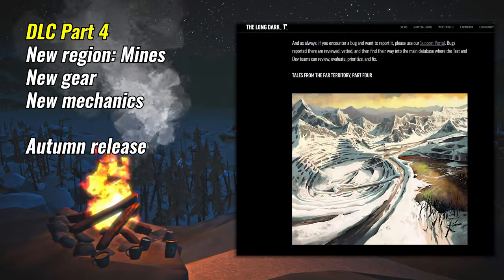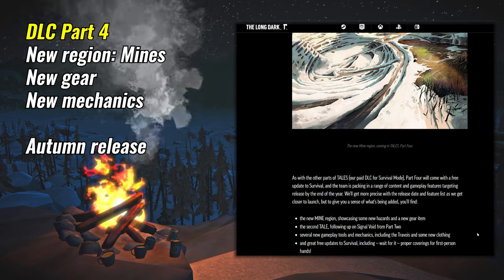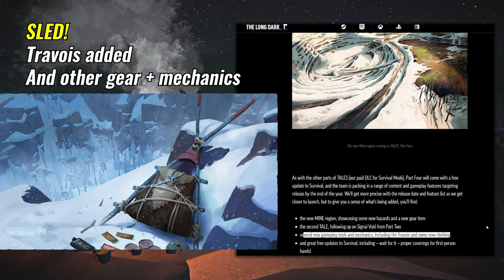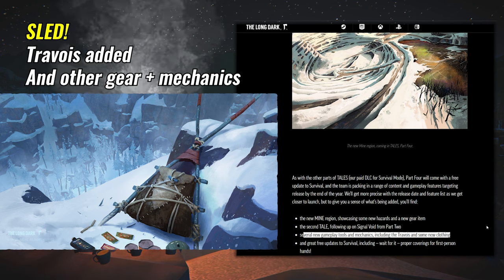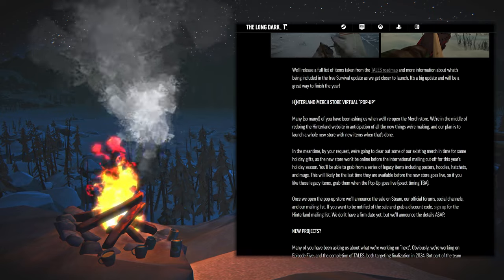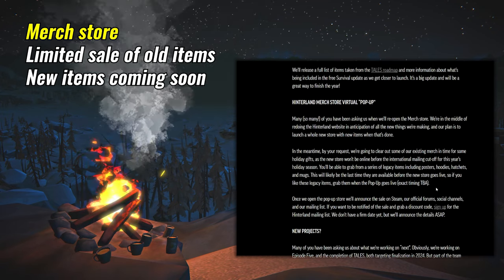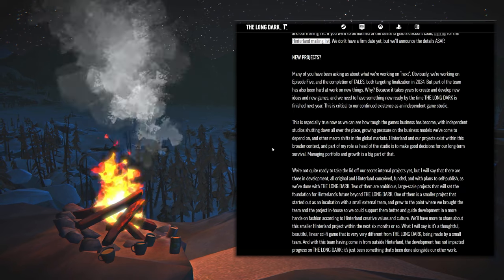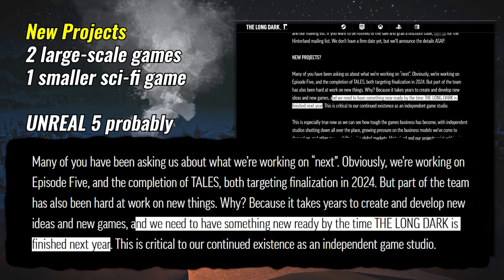Big changes and additions coming to The Long Dark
The September Dev Diary is here, and there are loads of news. We are getting improvements to the game, and the next part of the DLC has been announced. We are going to the mine!

Chapters:
00:00 Intro
02:04 Quality of Life update
04:29 DLC Part 4
06:49 Sled / Travois
08:39 First person hand coverings
11:48 Merch store opening
14:46 New projects / End of TLD
19:10 Episode 5
20:05 Concluding remarks

Art Director:
Elentia

Flare: Aaron Steele, AJ Ginalick, Alex, Amir Anwar, Bryan Hennes, Chris Rybowski, cjr9aber, Christian Rommel, Doggxs, Doug, Eric, Hatchet Jack, HandsOn KeyboardandMouse, Kunawl, Jacob Hoertkorn, JLannon, Joanne Cheesman, Matt W, Nimitz, Pam Lange, Sarah Parker-Shemilt, SuperCorn, Unkle_Silky
Wood Matches: Christopher Tomsett, D.H. Dunn, Dan Campbell, Nikita Shelimov, Oliver Chadwick, SA Harian, Sirenusvex-Devlin, TwoFatCatz
Cardboard Matches: BriCreative, Christian Sonnenberg, Ember Schryver, Janne Keller, Joseph Conn, Kat McKenzie, Kristin de Lissovoy, Lupineways, Michael Clifford, Princess Jade, Rob T, Scott Haggs, Sierra B Hillmeyer, Sofia Blomquist, Ted Shepherd

I stream rarely, so notifications are recommended